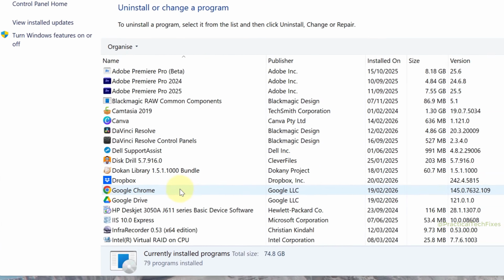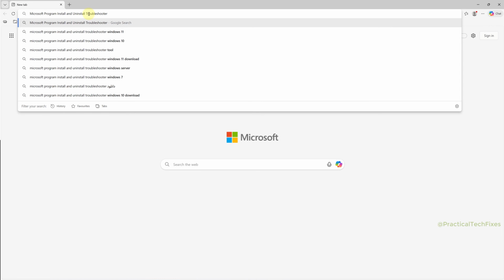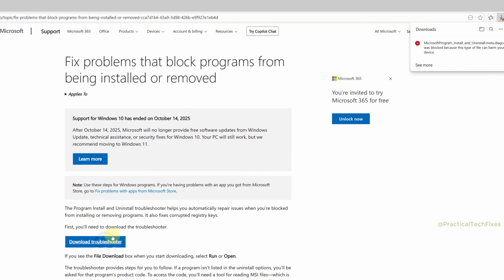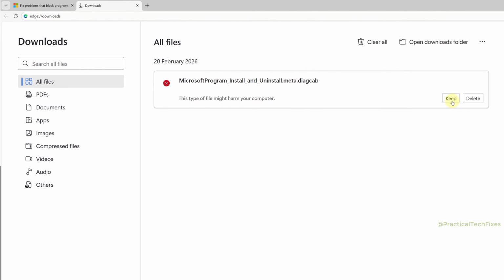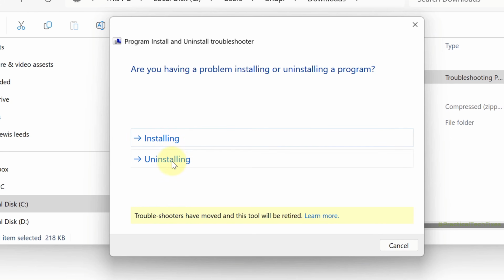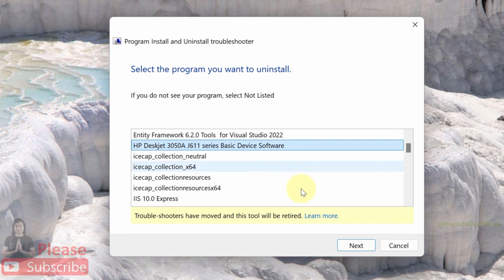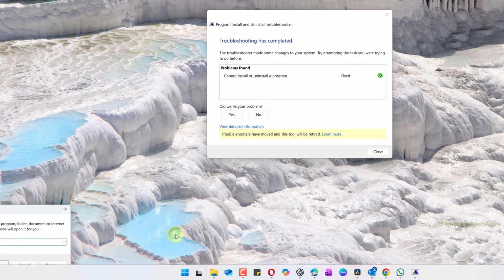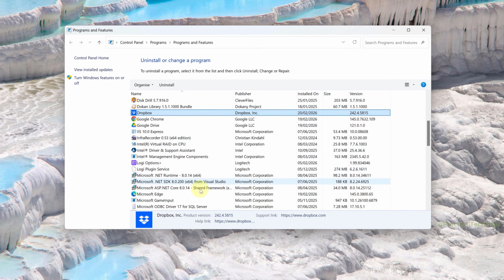How to Force Uninstall Programs That Won't Delete on Windows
Is your PC refusing to let you uninstall or repair an app? If you are getting frustrating Windows Installer errors or missing .msi file pop-ups, you aren't stuck! In this video, I'll show you exactly how to bypass these errors and force remove stubborn software from your computer.

What you'll learn:
✅ Fix "The feature you are trying to use is on a network resource" errors
✅ Bypass a corrupted or missing Windows Installer Cache
✅ Safely clean up broken registry keys blocking your uninstalls